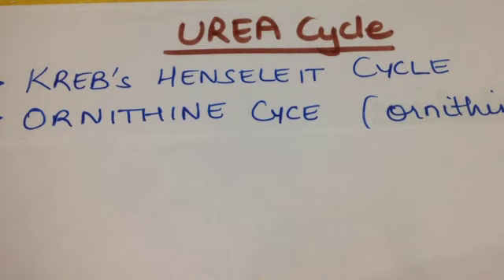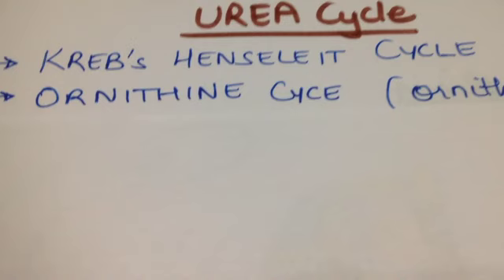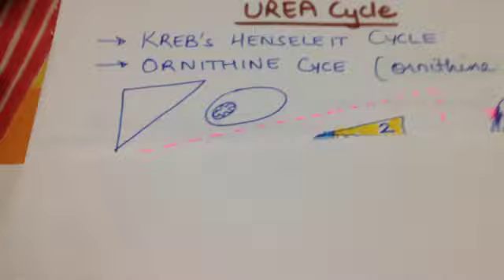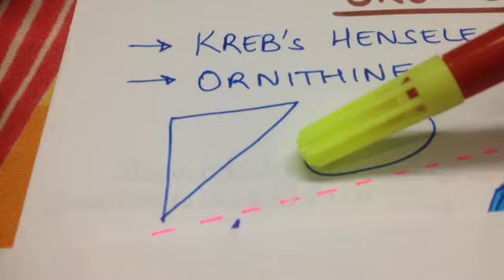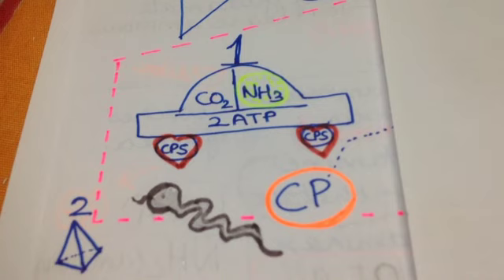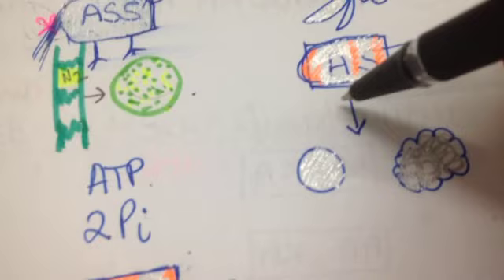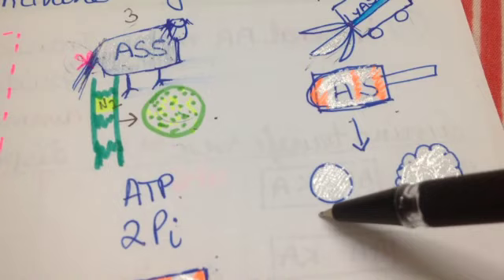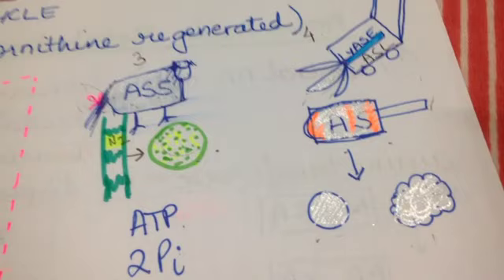Urea cycle made simple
Easy to remember the steps ,disorders and remedies for PG aspirants.
The urea cycle converts highly toxic ammonia to urea for excretion.[1] This cycle was the first metabolic cycle to be discovered (Hans Krebs and Kurt Henseleit, 1932), five years before the discovery of the TCA cycle. The urea cycle takes place primarily in the liver and, to a lesser extent, in the kidneys.